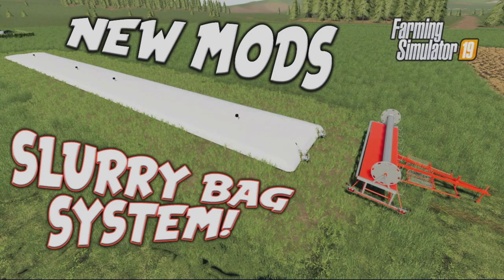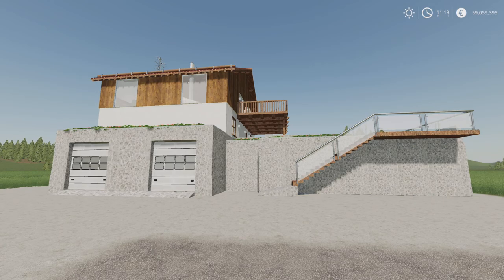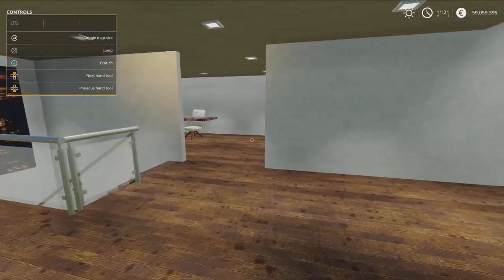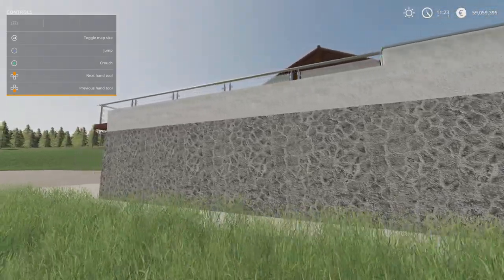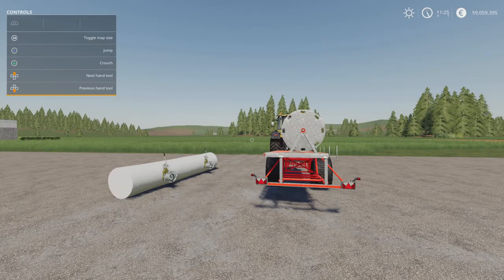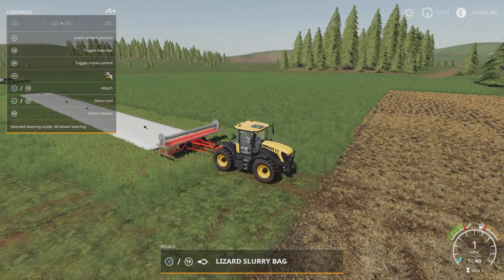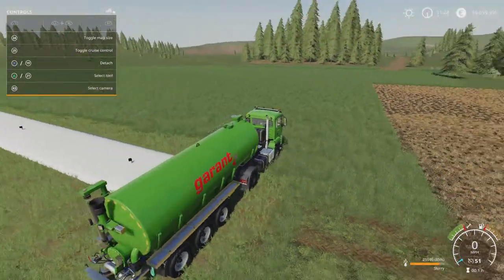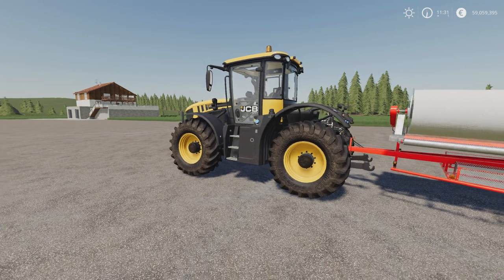FS19 | NEW MODS | SLURRY BAG SYSTEM! (Review) Farming Simulator 19 | 8th June 2021.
FS19 | NEW MODS | SLURRY BAG SYSTEM! (Review) Farming Simulator 19 | 8th June 2021. PS5. Modhub. GIANTS Software. Focus Home Interactive. What mods do we have? What features do they have? How do they work? How many mb download are they? How many slots do they use? Find out with me… MrSealyp.

Mods: Leni Mountain Chalet By: Neroxc & Slurry Bag By: Luca Modding.